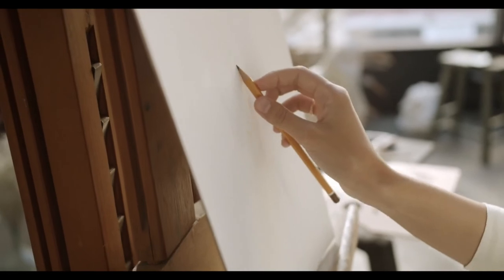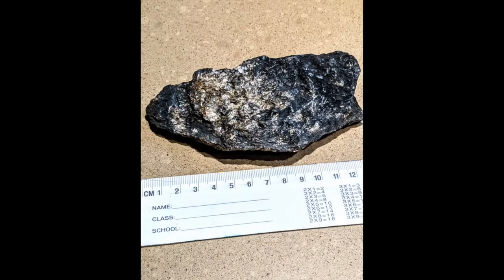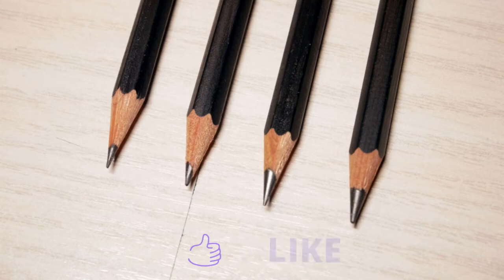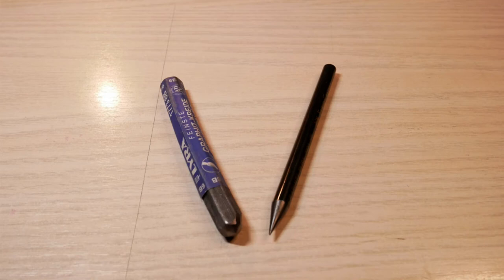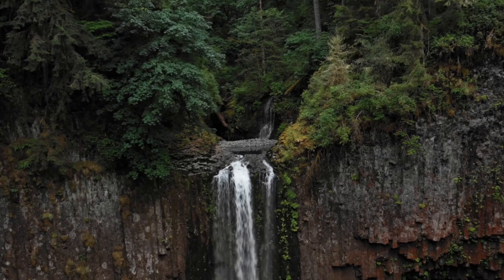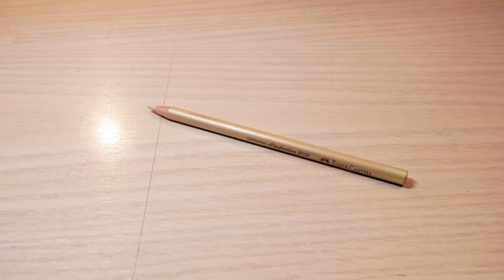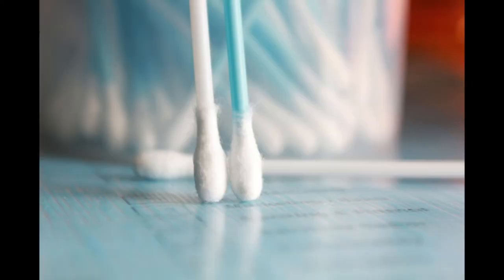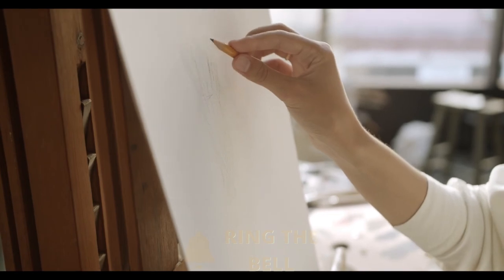Everything you always wanted to know about pencils and graphite | Art supply tutorial for beginners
In this video I'm going into everything there is to know about pencils and graphite. From the raw material, to the production process, to a little science and history and all you need to be able to work with this medium.

This is an ideal tutorial for beginners who have just started drawing with pencils and are looking for information on their tool or are wondering what graphite pencils are actually made of.
I personally started out with pencils many years ago and have over the years piled up a lot of knowledge about this medium that I pass on to you now. Years ago I have already written a little PDF that was called „ArT RefugiuM's pencil tutorial“. This video now aims to update the document I wrote back then.

Hi there, my name is Marlies, I'm a traditional artist from Germany and I mainly work with graphite, coloured pencil and acrylics. Lately I also try to get into watercolours a bit. I mostly draw human portraits, but lately also animals and the occasional flower or plant. I do (fantasy) landscape paintings as well.
Annnd … as you have probably guessed, another habit of mine is to try out new art supplies, because it's fun!

Chapters:
00:00 Introduction
01:01 A little lesson on graphite
03:24 How pencils are made
05:37 Grades
07:29 Different pencil variations
10:16 History of pencils
13:54 Drawing helpers - Erasers
16:45 Drawing helpers - Smudging tools
19:54 Drawing helpers - White highlights
20:46 Outro

+ Music +
Song Title „Dance of Lovers“
Jay Man – OurMusicBox